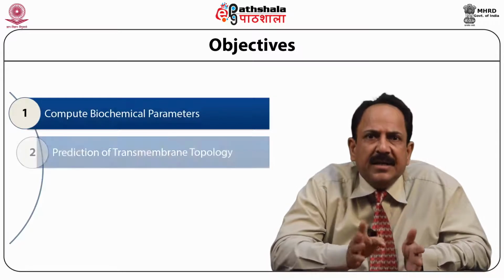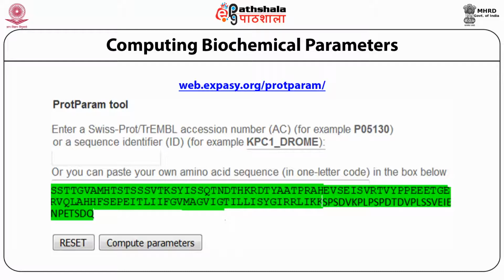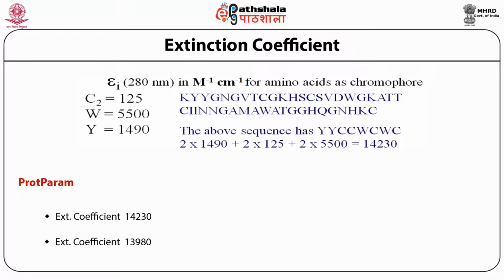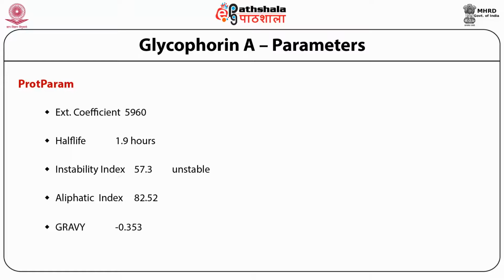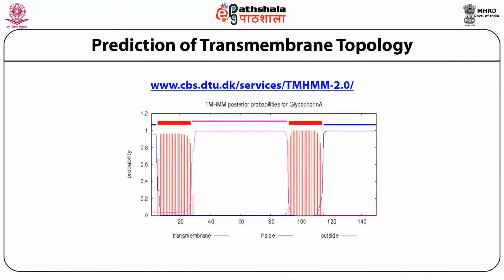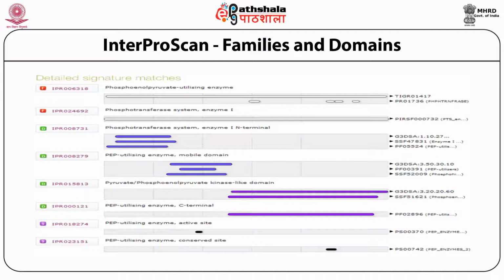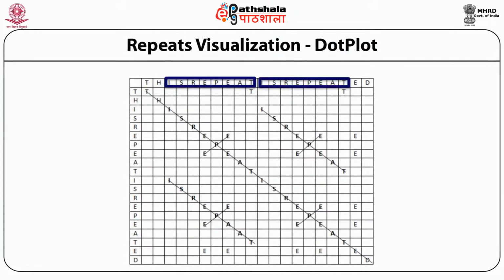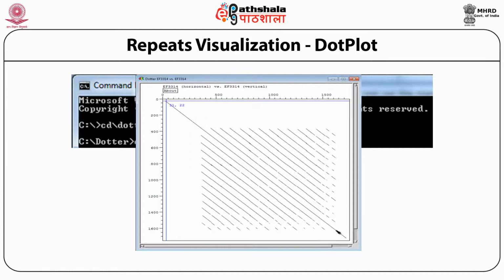Protein Sequence Analysis